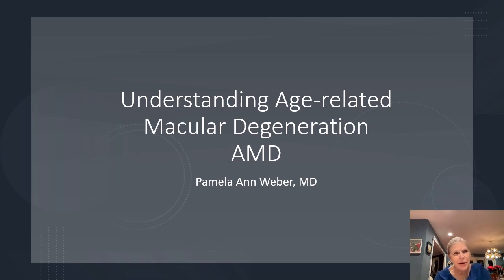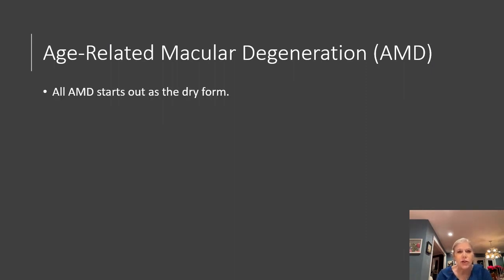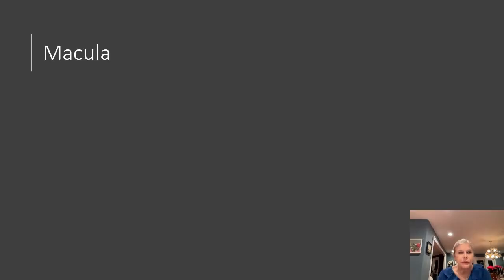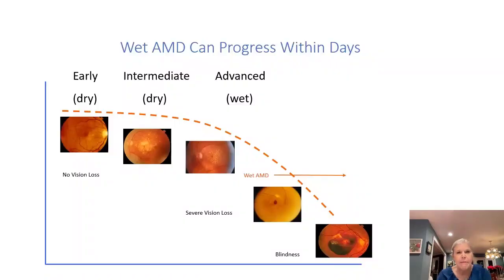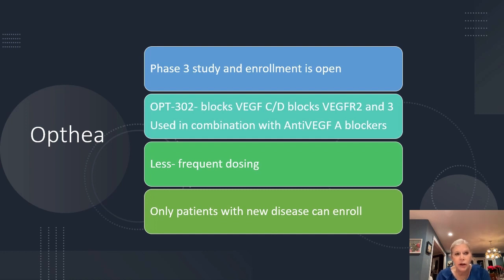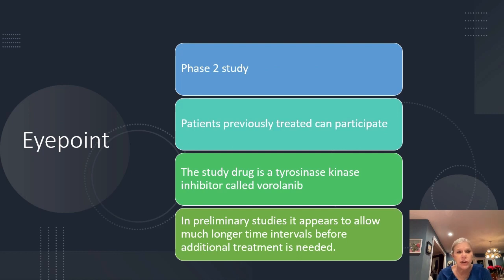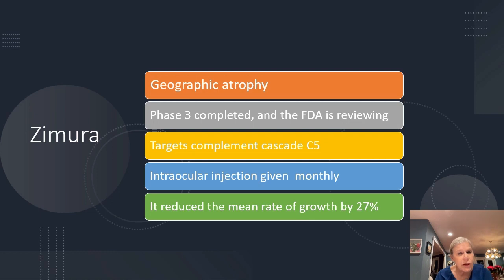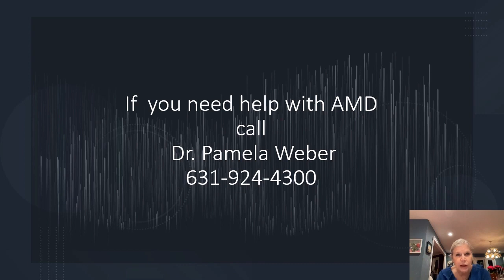Macular Degeneration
Understanding Age-related Macular Degeneration AMD by Pamela Ann Weber, MD